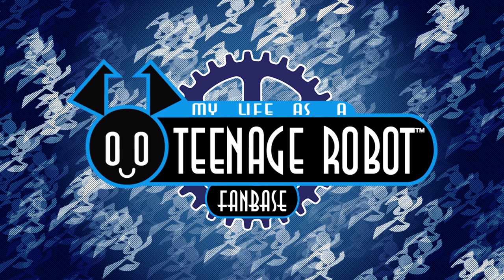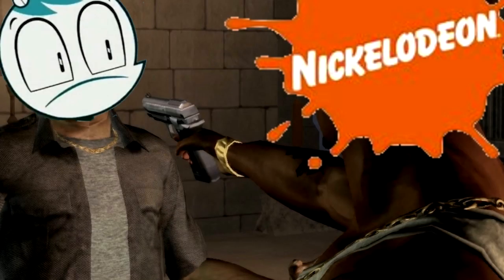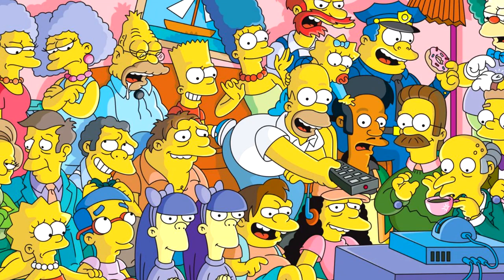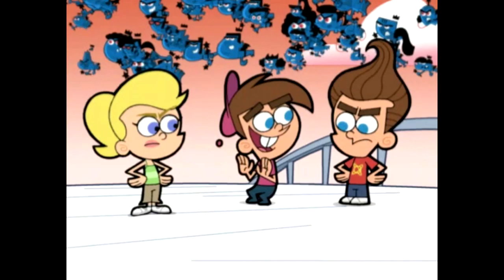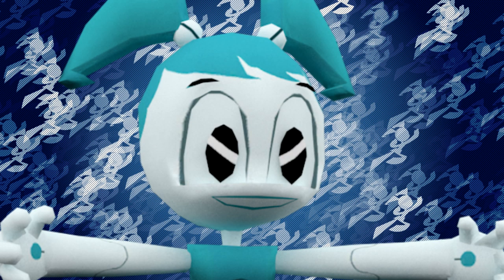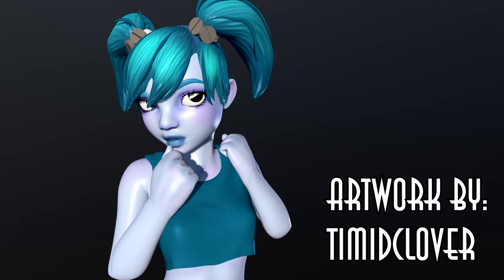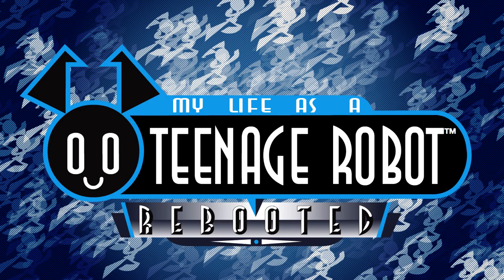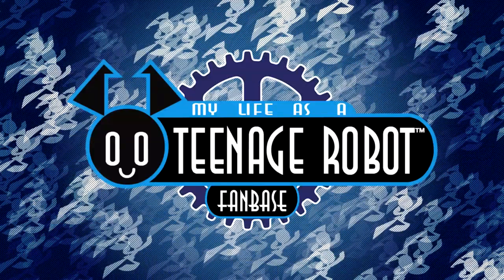Would My Life as a Teenage Robot Work in 3D?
We’ve discussed whether or not Teenage Robot would work in live action, and now we’re gonna talk about whether or not fully 3D adaptation of the show could work.

Narrator: Andre

Thank you all for the support that you've given us! It means so much to us, here at the My Life as a Teenage Robot Fanbase!